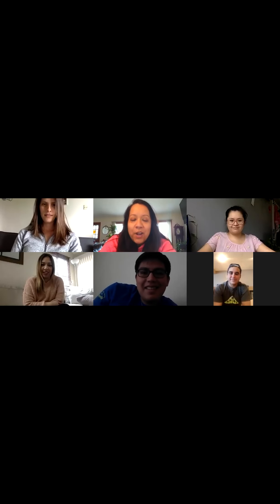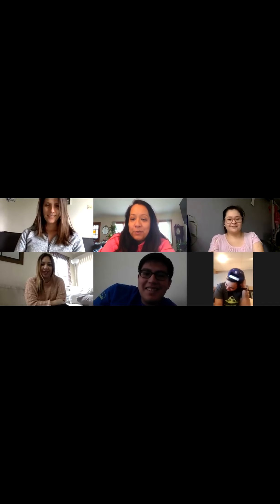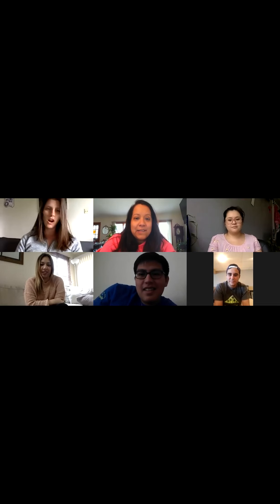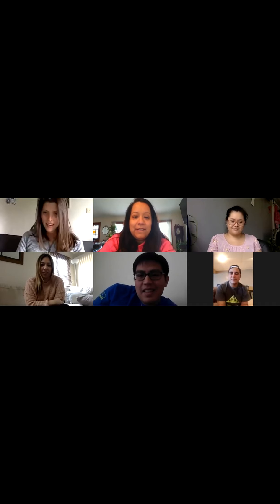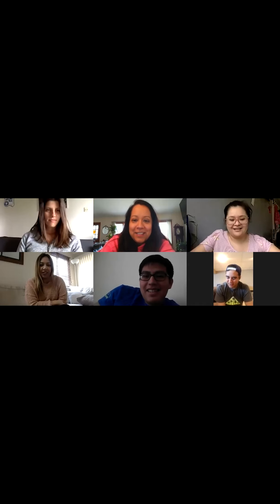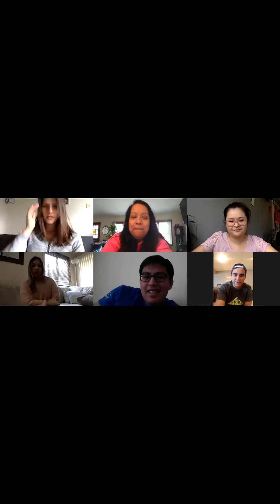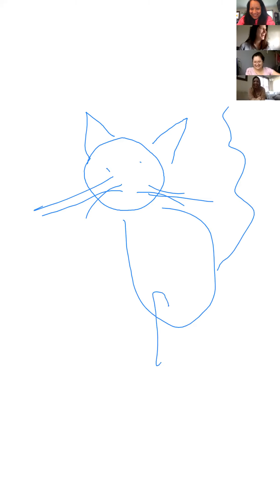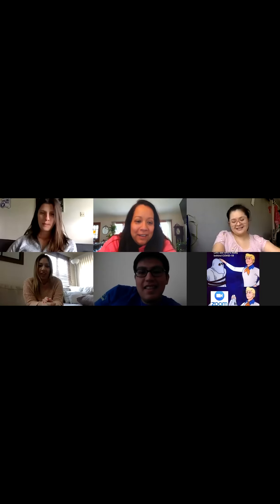pictonary with staff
Play a game with your friends/family during the time home